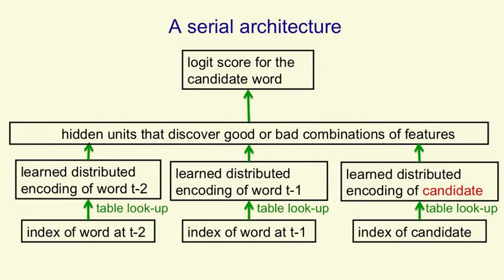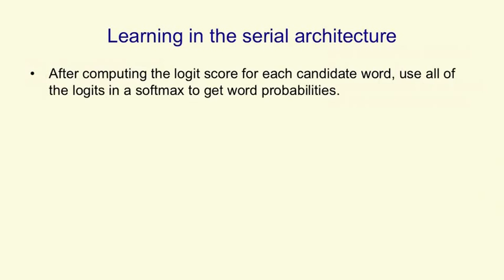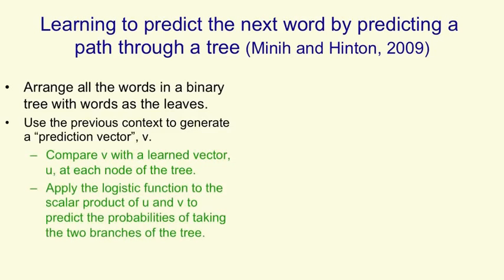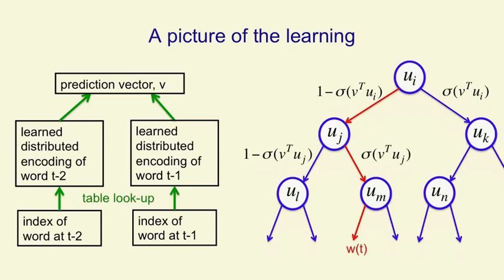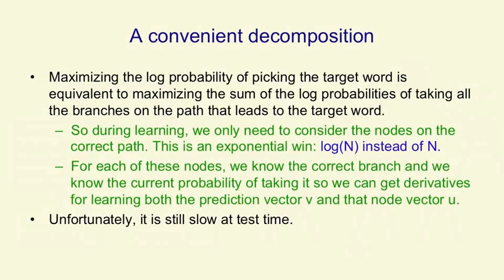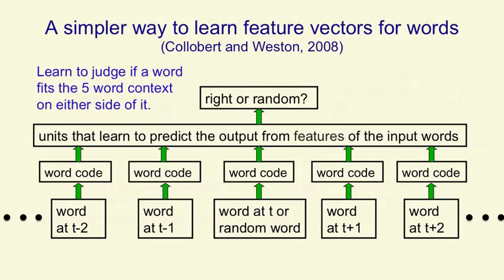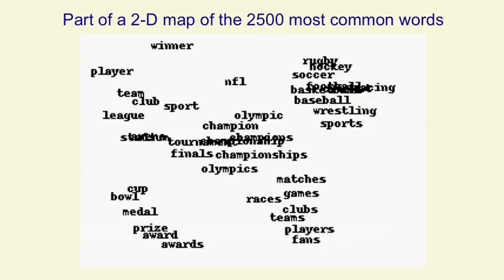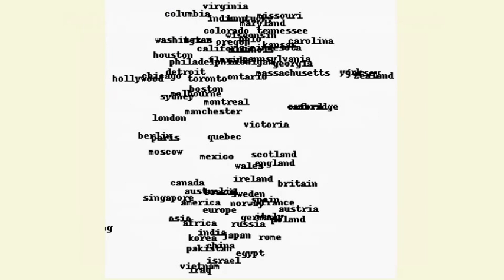Lecture 4.5 — Dealing with many possible outputs — [ Deep Learning | Geoffrey Hinton | UofT ]